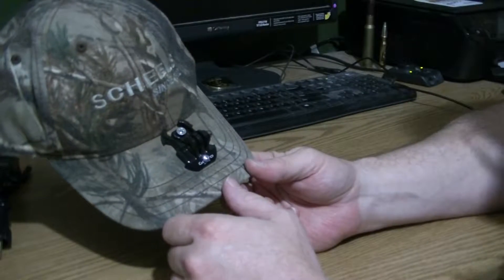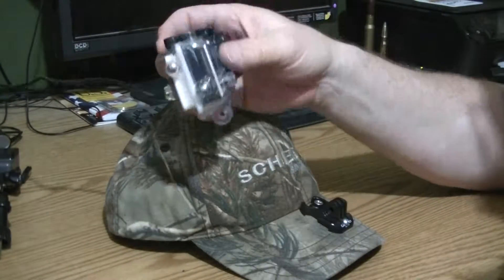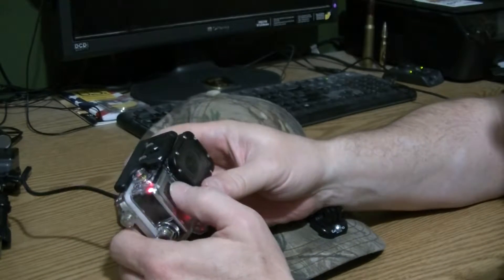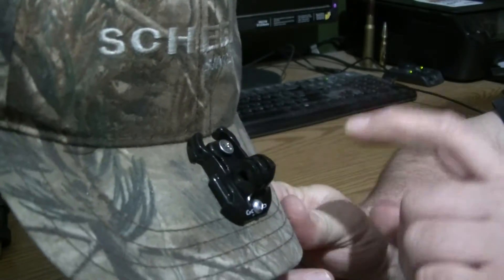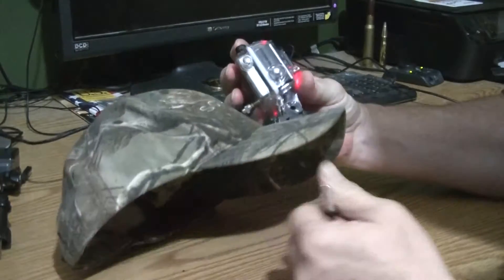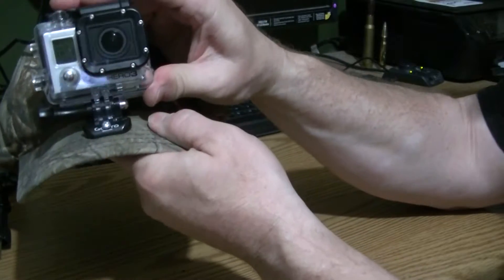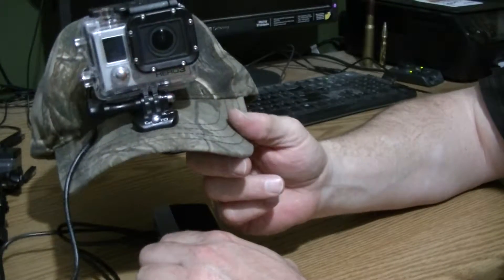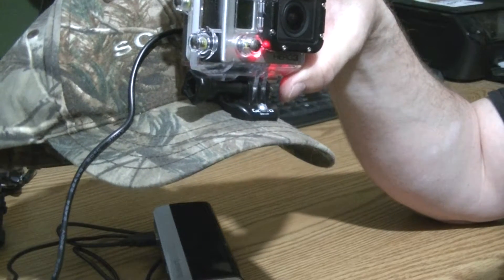GoPro Mounting Option (Hat)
If either you do not have the head strap for the GoPro or if you are running accessory’s that prevent you from using the head strap mounting the unit to a hat could be an option for you.